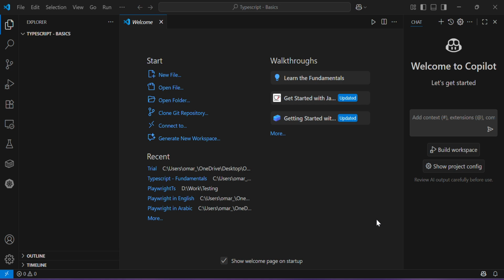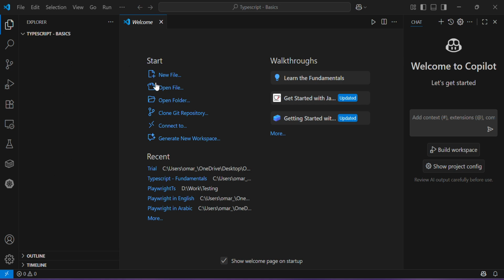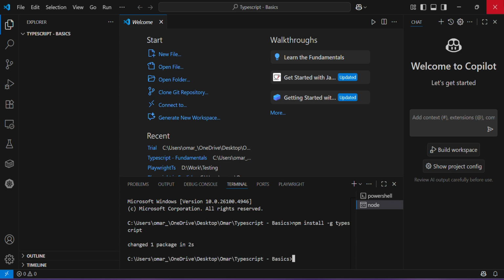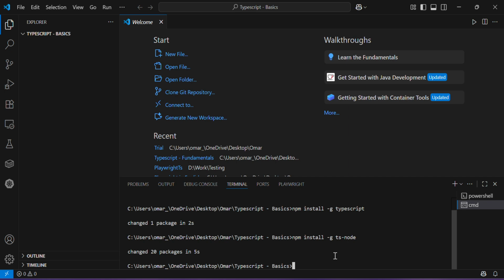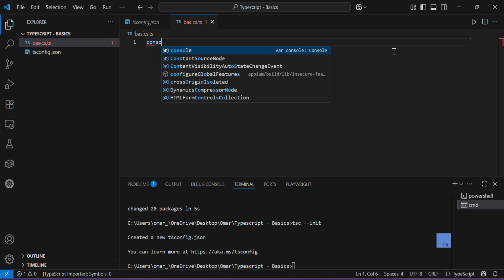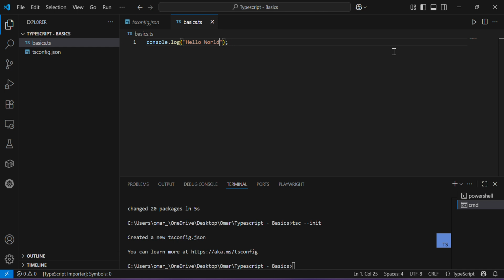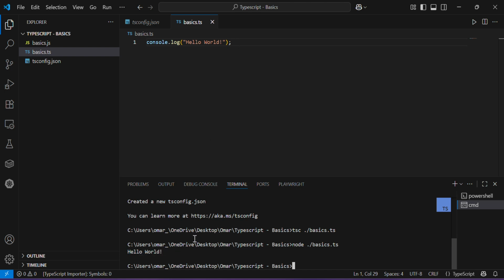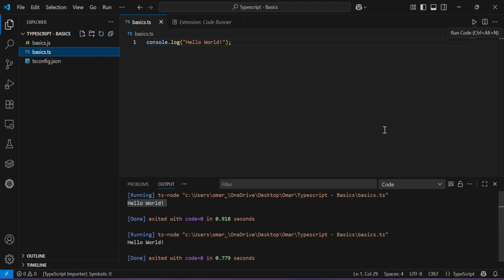01 Typescript - prerequisites - installation - running our first Ts File in English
🎓 Learn TypeScript from Scratch  Setup, Installation & First File Execution

Ready to write cleaner, scalable JavaScript? In this video, we kick off your journey into TypeScript—the language that brings type safety and structure to modern web development. Whether you're a QA engineer diving into Playwright or a developer looking to level up, this guide walks you through everything you need to get started.

🔧 What You'll Learn:
- What is TypeScript and Why Use It?
→ Understand the key differences between TypeScript and JavaScript, and why TypeScript is a game-changer for large-scale projects.
- Installing TypeScript via npm
→ Step-by-step setup using Node.js and npm, including how to install the TypeScript compiler and verify your environment.
- Creating and Running Your First .ts File
→ Learn how to write a basic TypeScript file, compile it to JavaScript using tsc, and run it in your terminal. Bonus: how to use tsconfig.json and enable watch mode for automatic compilation.

🎯 Perfect For:
- QA engineers using Playwright, WebdriverIO, or Cypress
- Frontend and backend developers
- Students and beginners in web development
- Anyone who wants to write maintainable, typed JavaScript